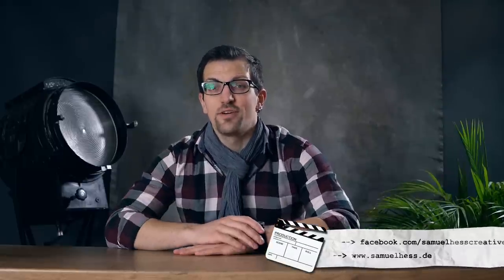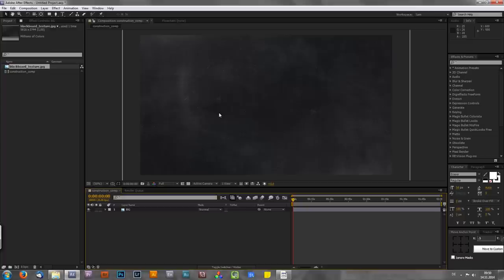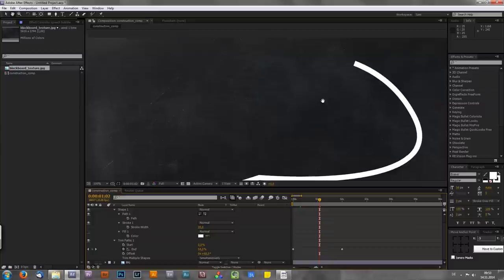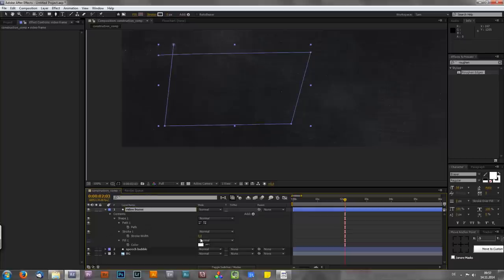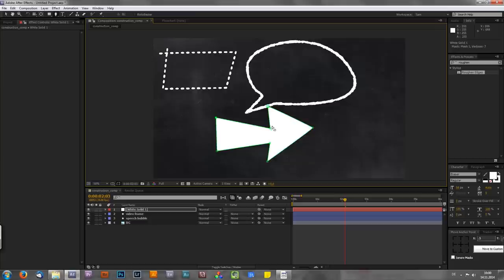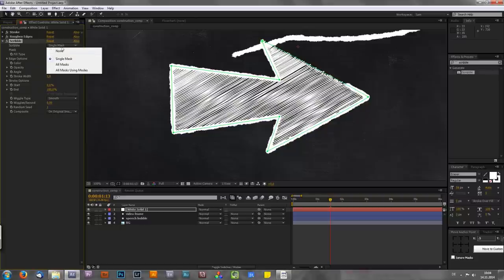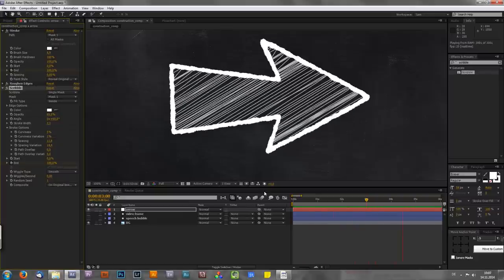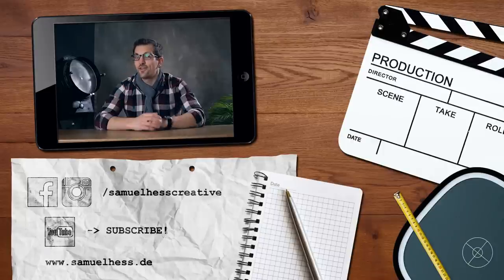After Effects Tutorial: Chalkboard Animation Part 1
This is Part 01 of the After Effects Chalkboard Animation tutorials.

In this After Effects tutorial I'll show you some of my techniques on how to create a nice chalkboard animation in After Effects.

Chalkboard animations are a great way to show maybe some information about a company, your menu as a restaurant or even as an intro for your own brand.

My name is Sam and I'm a german filmmaker, photographer and motion designer.
In short words you could say that I love to create things.

The reason I created this channel is that I want to give something back to the worldwide community.
When I started I learned a lot from Youtube and other websites, blogs etc. and I still try to learn
something new everyday. This channel is in some way a good way for me to say thank you!
And besides that it's of course a lot of fun.

I spent a lot of time planning, shooting and uploading my videos and posts but still there might be something
you don't like or you may miss some more infos. If that happens please write me a message and let me know so I
can try to help you ;)

Stay creative and have fun!!!